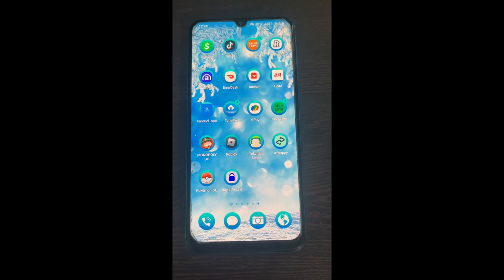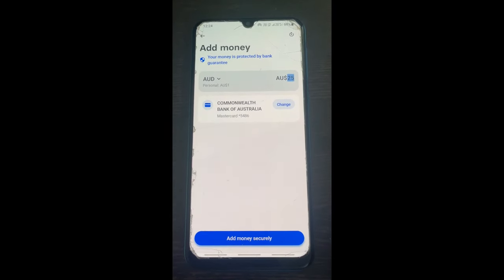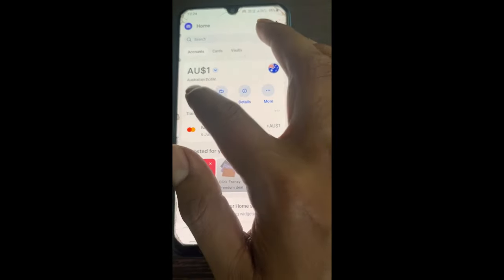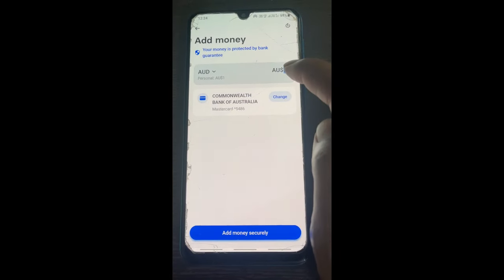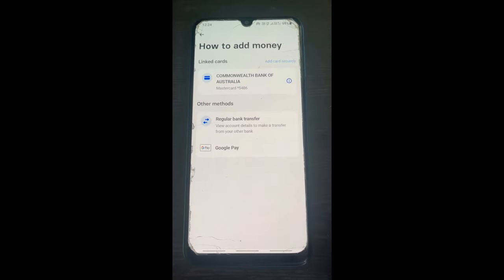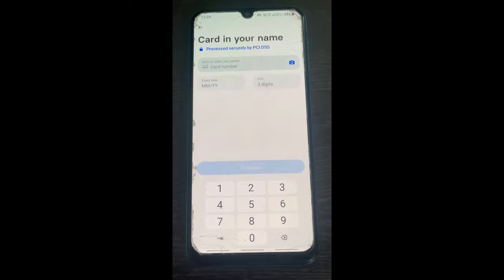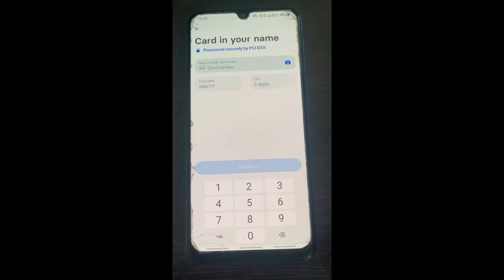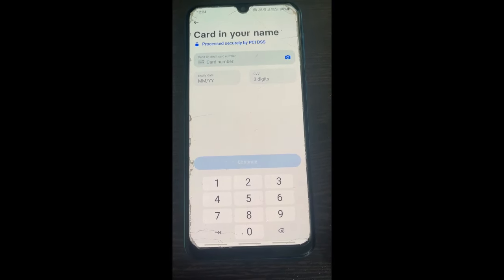How to Send from Paysafecard to Revolut (Best Method)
How to Send from Paysafecard to Revolut. In this video I'll show you How to Send from Paysafecard to Revolut.